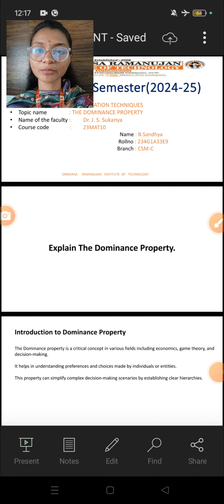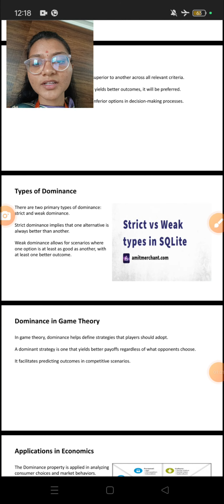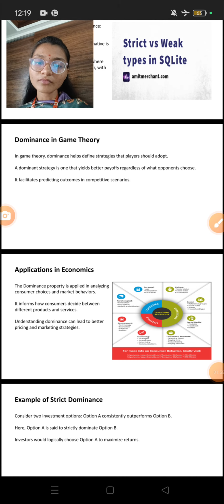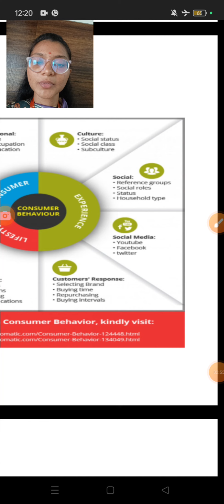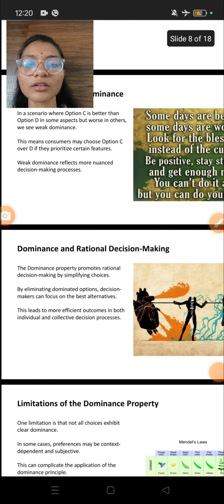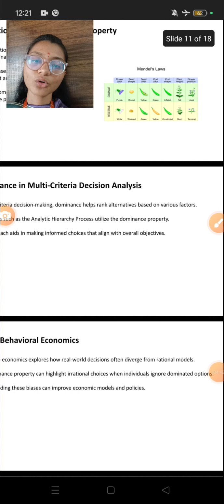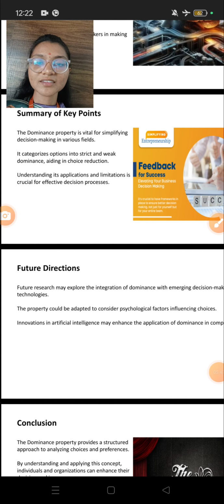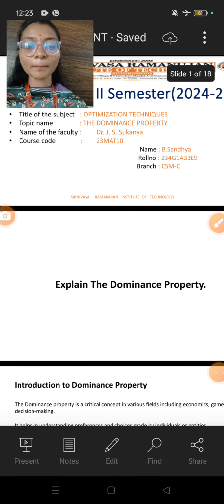7 April 2025